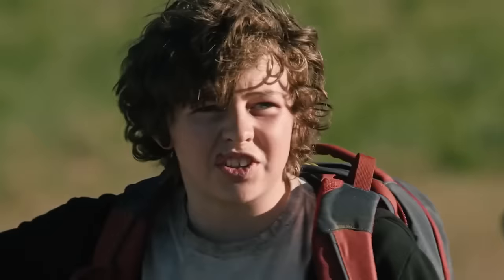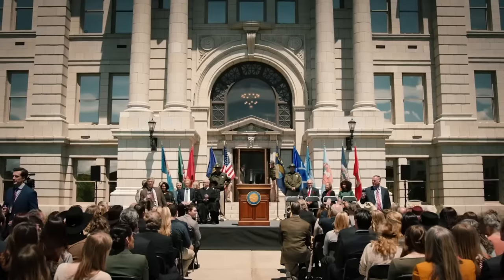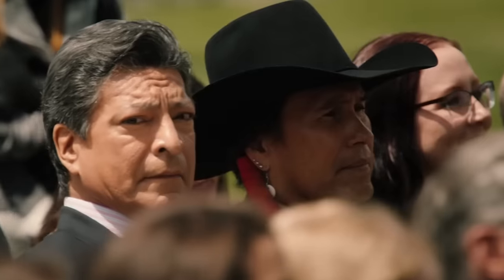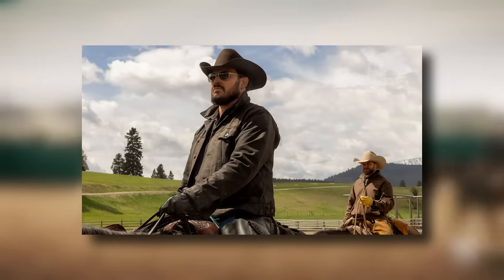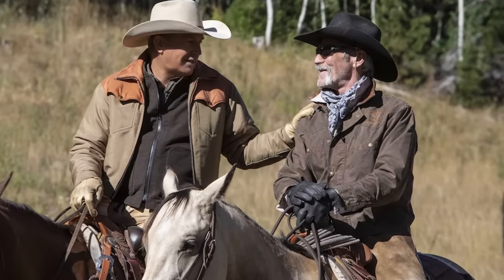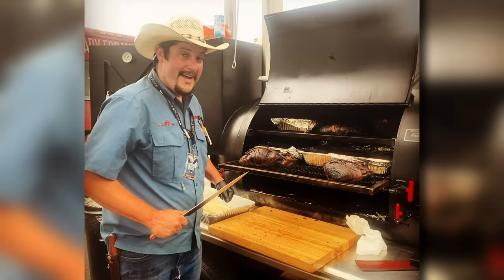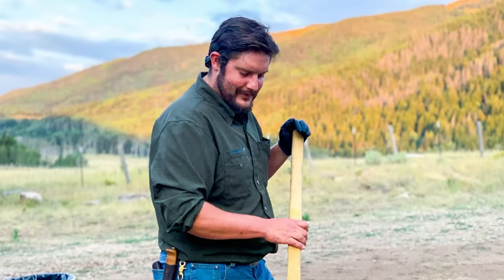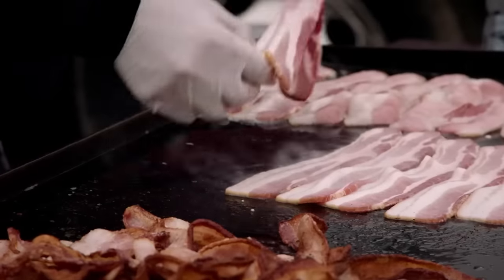Yellowstone Final Season: Behind The Scenes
Get ready to go behind the scenes of the most anticipated television event of the year – Yellowstone's Final Season! In this exclusive video, we're taking you on a thrilling journey into the making of the epic conclusion to this record-breaking series. From heart-pounding action sequences to the emotional farewells of the cast and crew, you'll get an inside look at the magic that brings the Dutton family's saga to life. Don't miss this chance to witness the drama, camaraderie, and dedication that have defined Yellowstone's incredible journey.